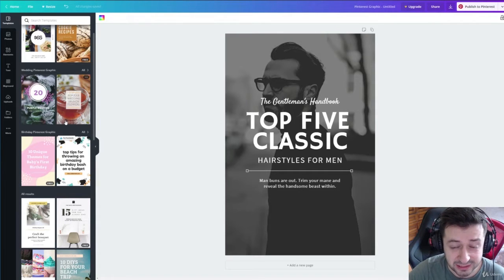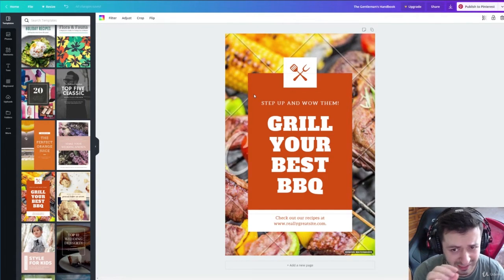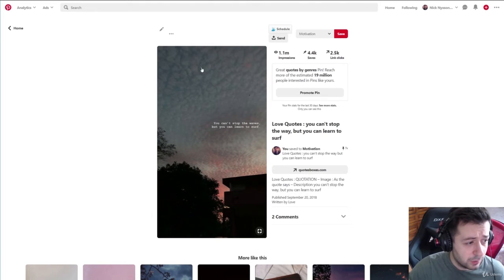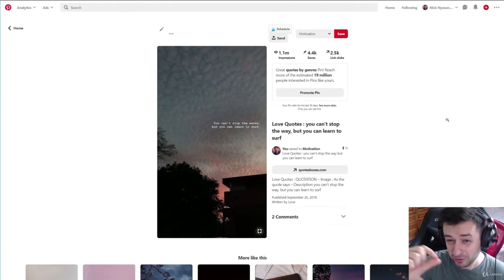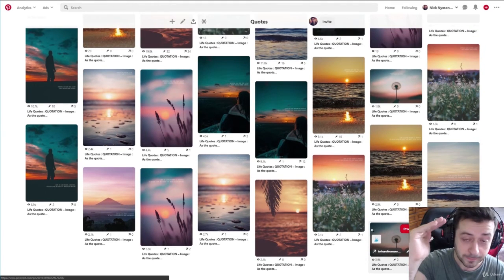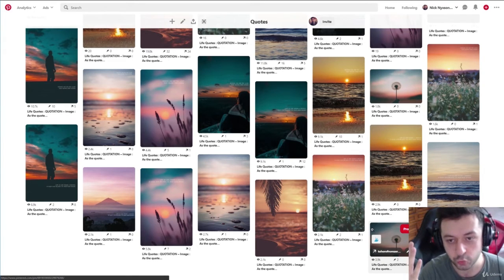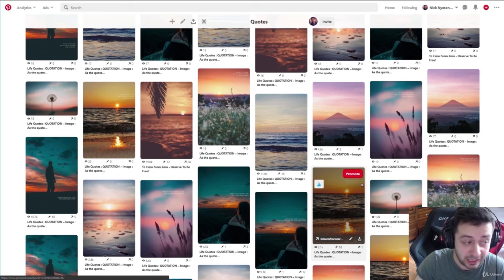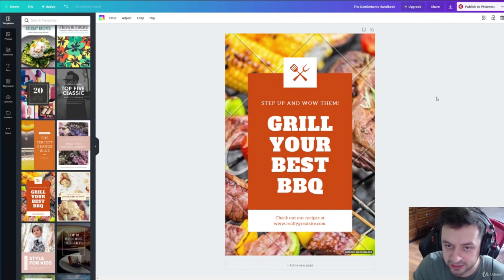2.3 Creation of Pins | Advanced Guide for Beginner Growth on Pinterest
Chapter 2: content